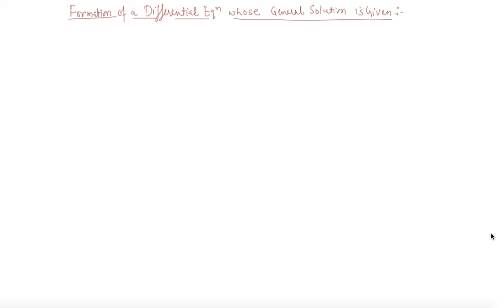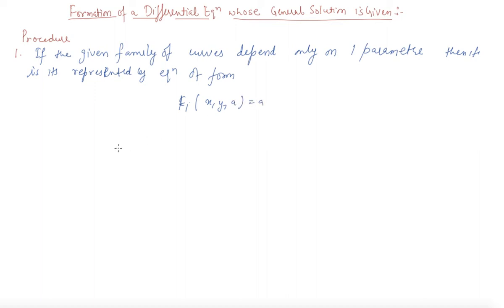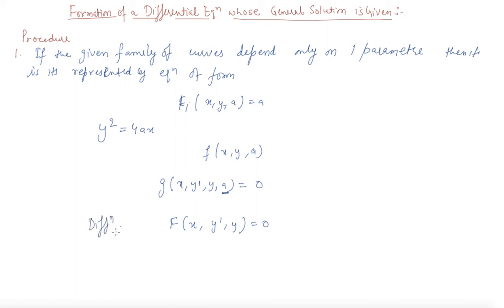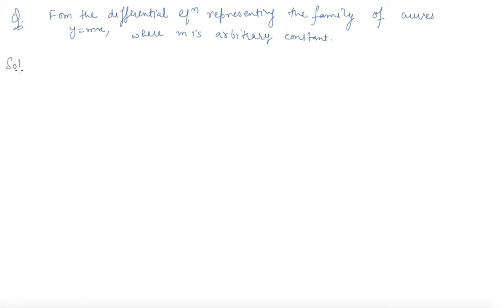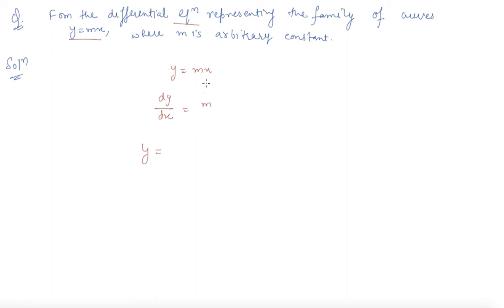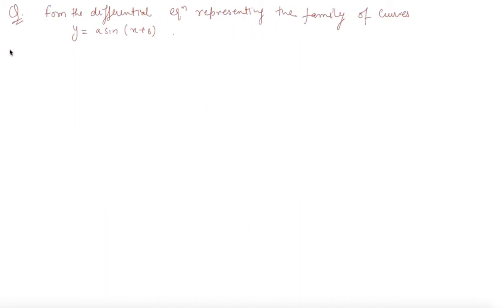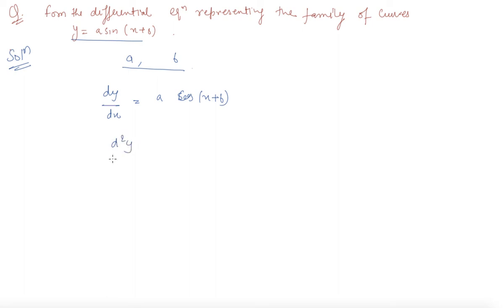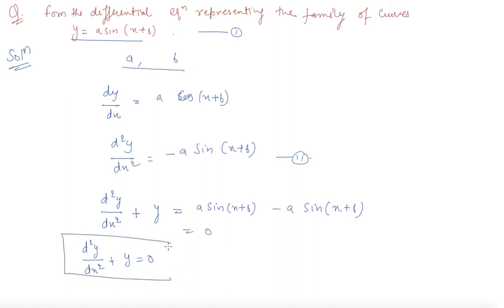Formation of Differential Equation Whose General Solution is Given | 12 Maths Differential Equations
Formation of Differential Equation Whose General Solution is Given | Class 12 Mathematics Differential Equations  by Sumit